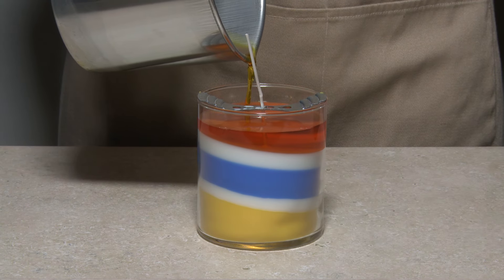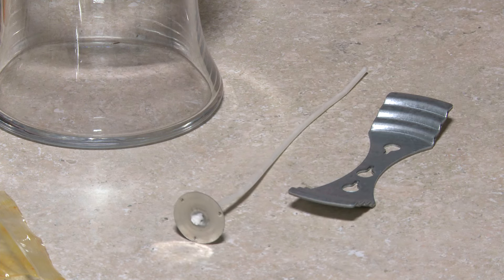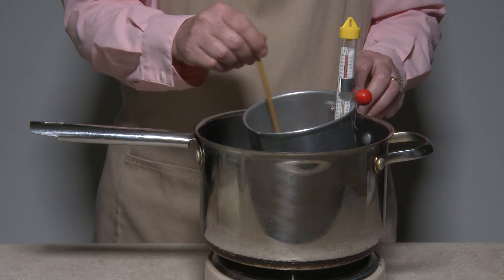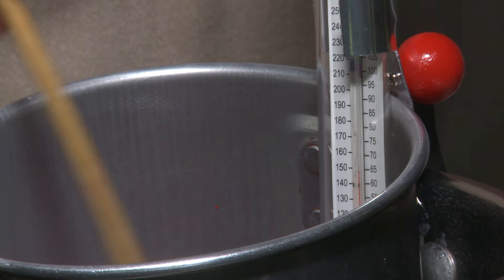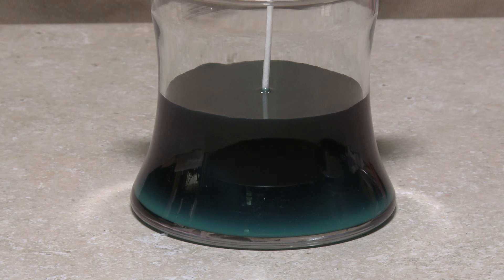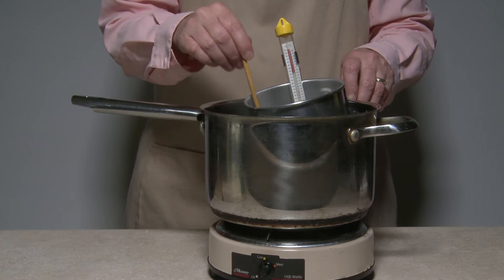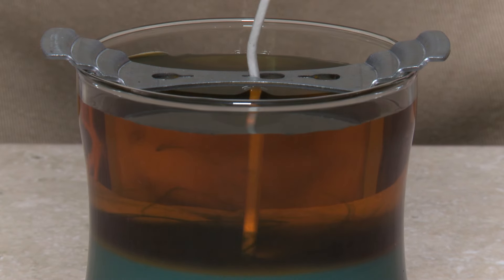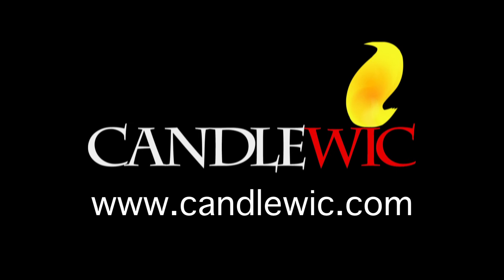How to Make Layered Candles by Candlewic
How to make a layered candle.